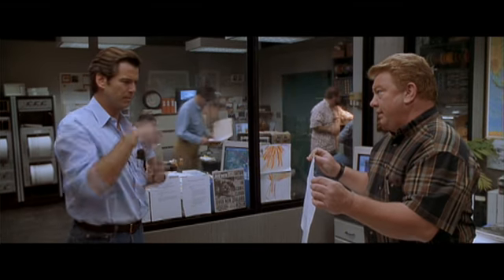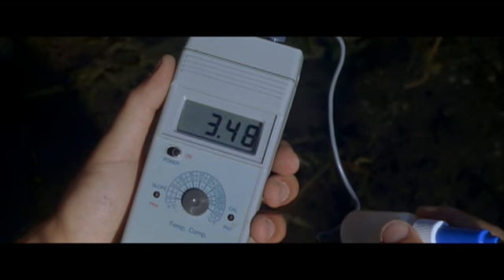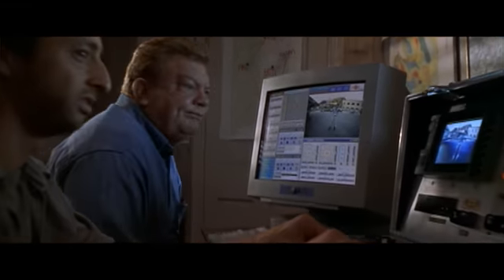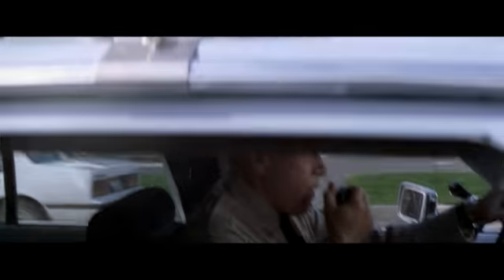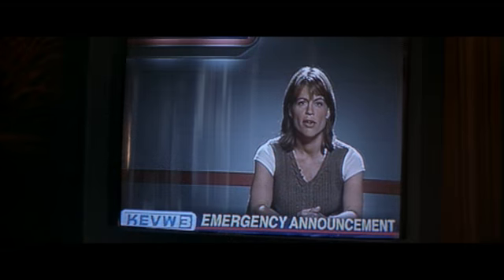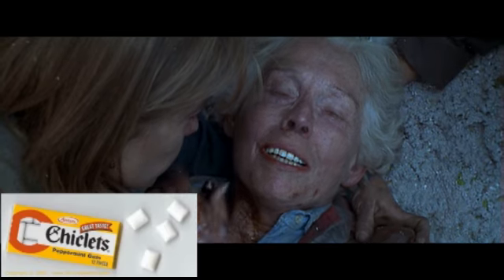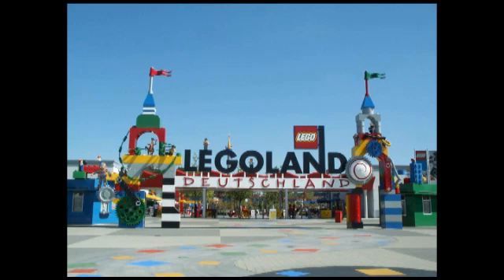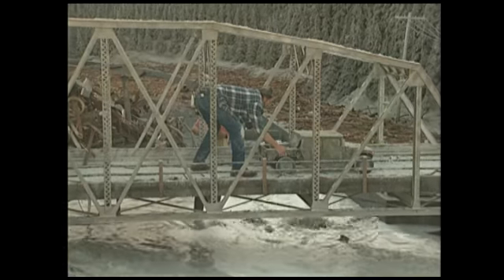Dante's Peak - Good Bad Flicks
I live on the east coast and on Tuesday we had an earthquake. Then this weekend we had a hurricane. These are two things that don't happen around here too often so I felt the overwhelming urge to do an episode about one of my favorite disaster films, Dante's Peak.

Movies, games, and the occasional editorial.

From A-Z list films, video games, and other overlooked goodness.

Schedule -

Monday - 1 PM EST New Main Show Episode
Friday - Unscripted reviews of movies currently in theaters and VOD

Also occasional episodes of Good Bad Games and other assorted stuff at random times.